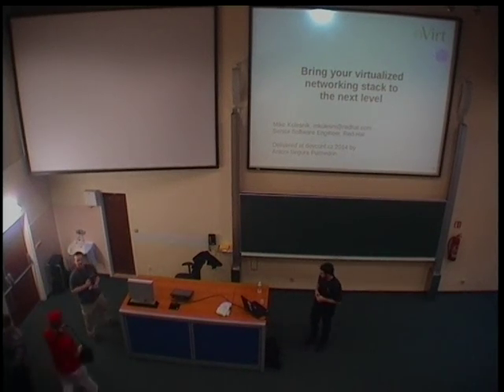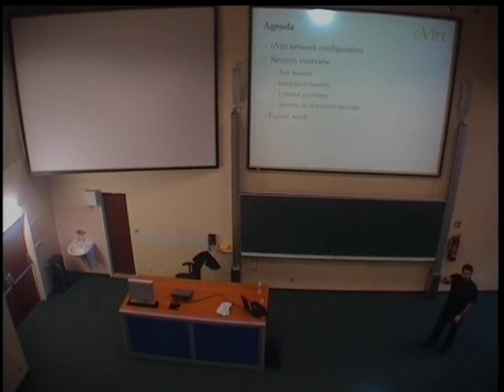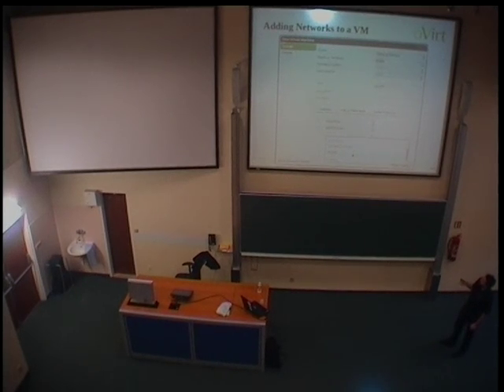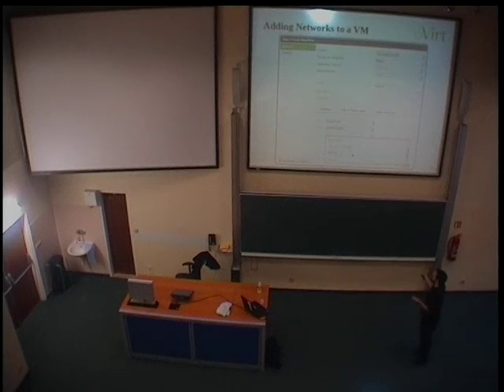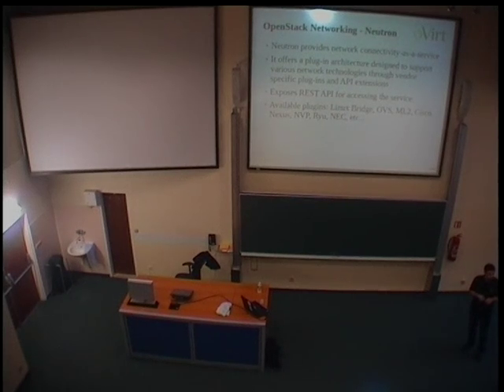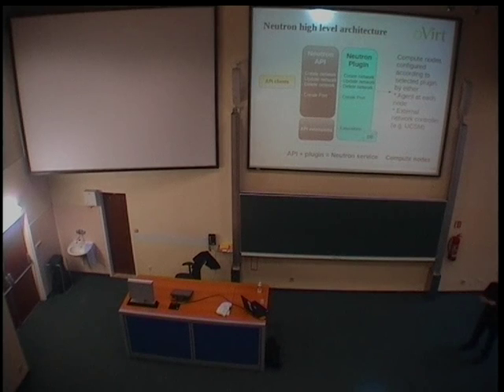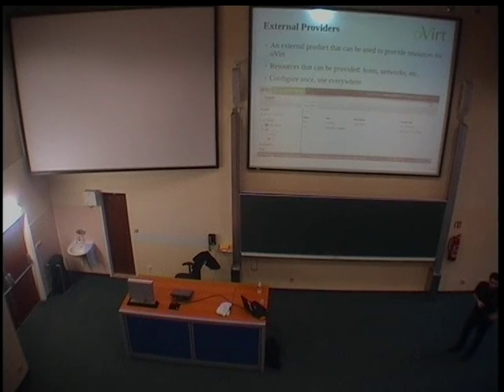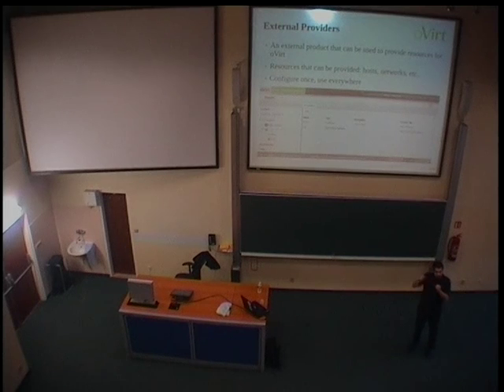Antoni Segura Puimedon - oVirt - Neutron integration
As the prominent open-source data center virtualization solution, oVirtrelies on a powerful and easy approach to configuring a data center'snetwork. By leveraging the advanced network capabilities offered byNeutron, the OpenStack Networking project, oVirt's maintainers aim tobring this field even further, allowing data center administrators touse advanced capabilities while maintaining the simplicity of oVirt'snetwork management approach. Join us in this session, and discoverhow oVirt currently leverages Neutron and the road-map to future networkvirtualization in the Data Center.